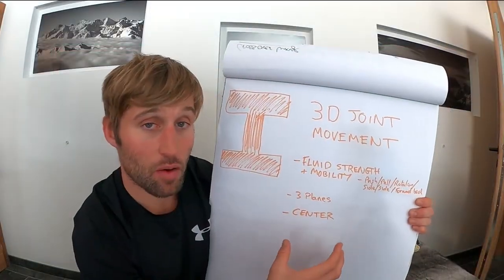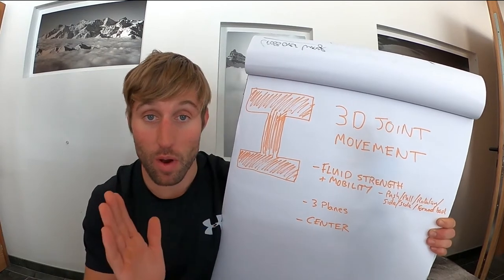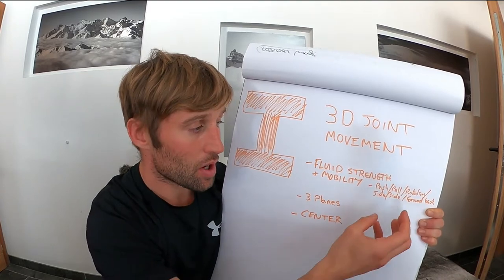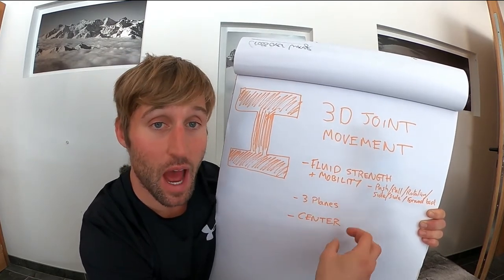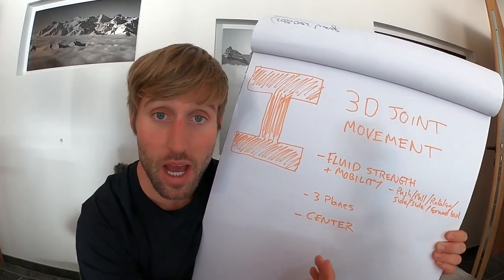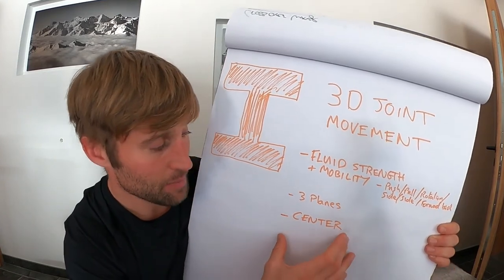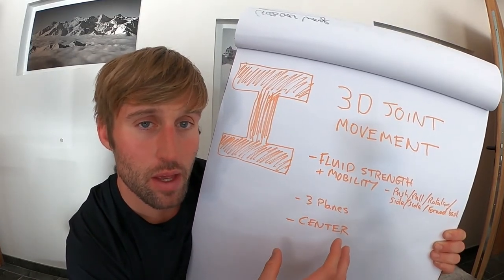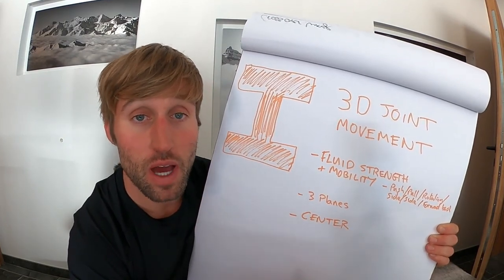Pillar 1 - 3D Joint Movement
Explanation of 3 planes of movement and how it links to the exercises in the program and how to add different planes of movement when considering a balanced training program. Also talking about some of the principles of Gary Ward's AIM (Anatomy in Motion) Model.